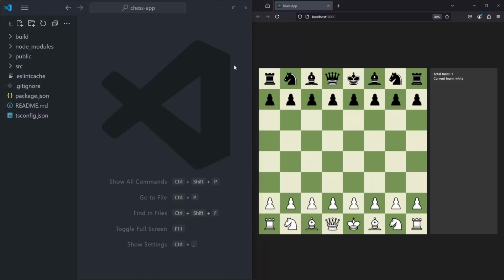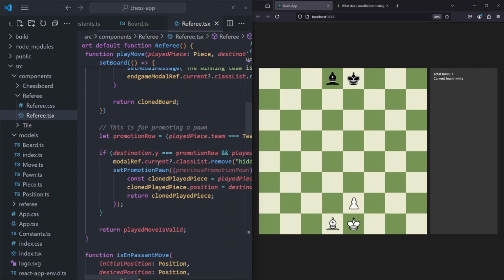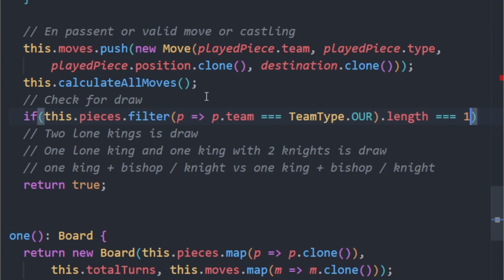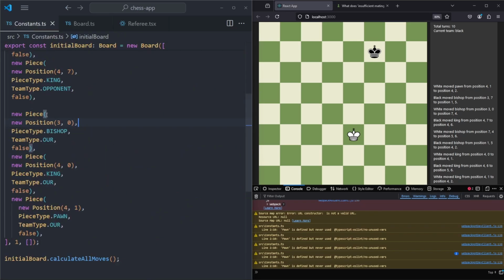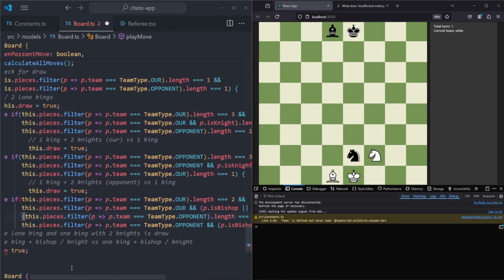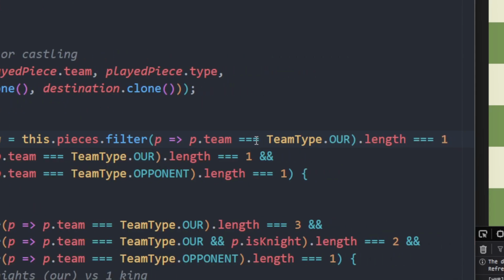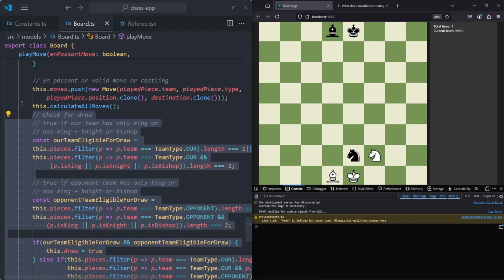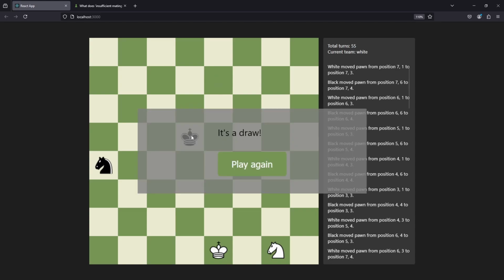Create a Chess game with ReactJS part 36: Insufficient material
When one team or both teams don't have enough pieces to checkmate, it is a draw. This draw is called draw by insufficient mating material and that is what we are going to talk about and implement in this episode of creating a chess game with React using TypeScript.

Timestamps:
0:00 Welcome! Short introduction.
0:12 Explaining! What is it insufficient material?
1:15 Coding! Preparing the board.
3:20 Coding! Adding the draw variable.
6:15 Explaining! How to code the draw logic.
7:55 Coding! Draw when two lone kings.
10:15 Coding! Draw when one king and two knights.
12:05 Coding! Same for the opponent.
12:50 Coding! Setting up the board.
14:20 Coding! King + knight / bishop logic.
18:25 Demo! What do we have so far?
20:20 Coding! Refactoring into eligible for draw.
25:25 Coding! Moving code to a new method.
27:20 Coding! Fixing the errors in the console.
29:30 Demo! Look at what we made!
29:50 Thank you for watching! See you next time :)